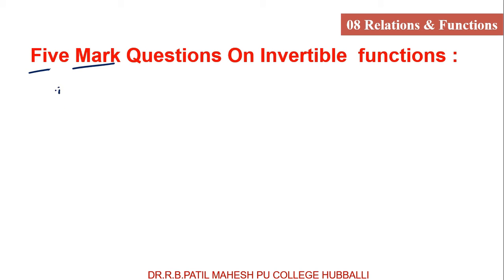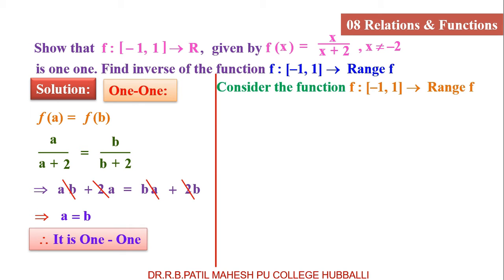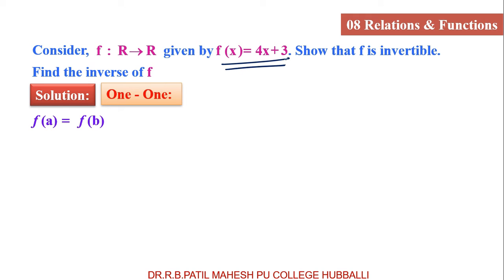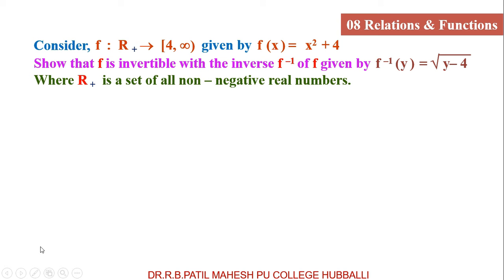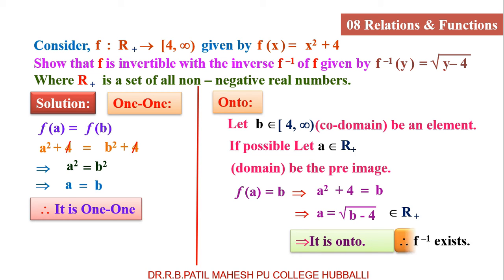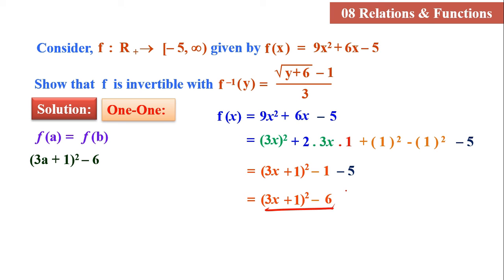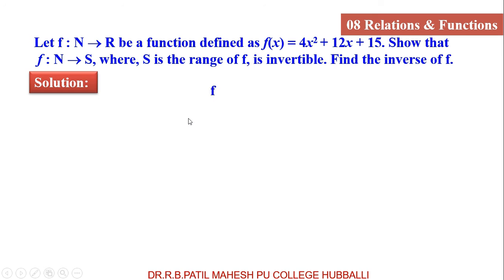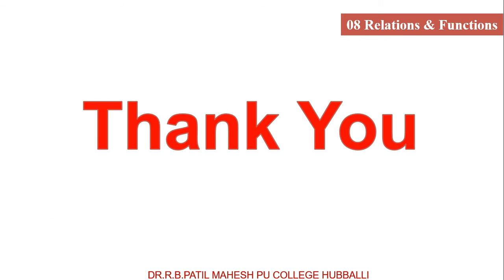R & F lecture 8